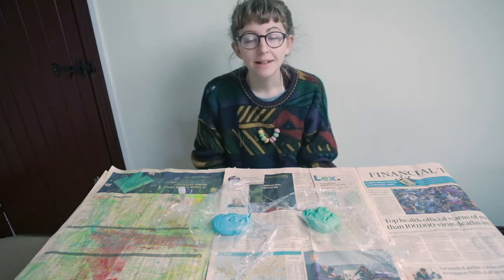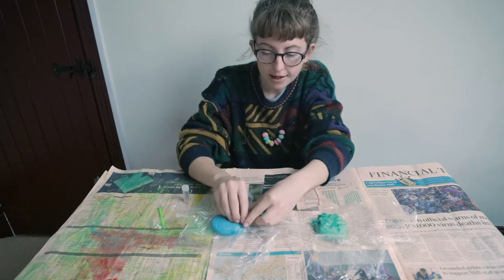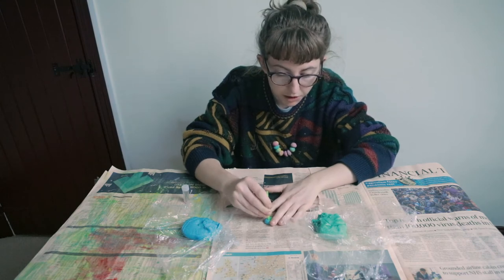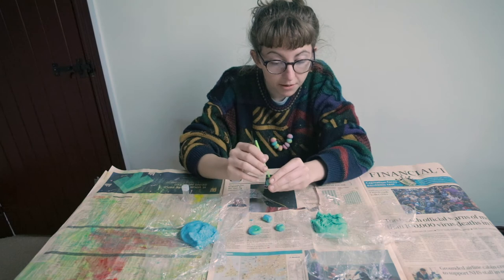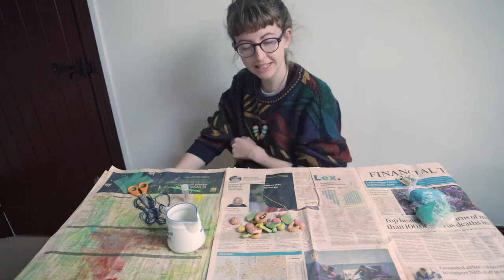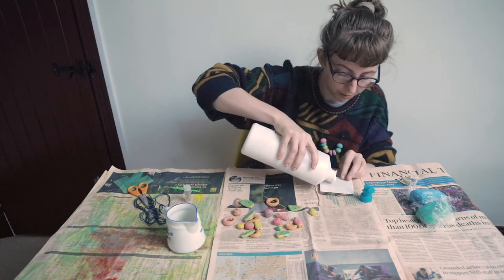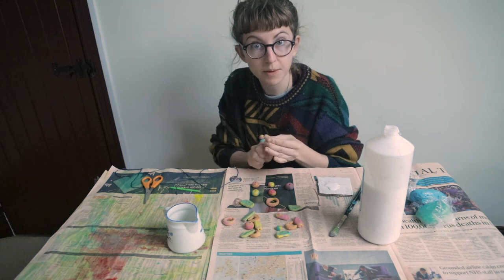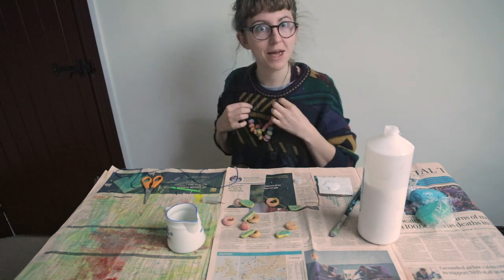Salt dough bead necklace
Make a salt dough necklace with dough that you have already prepared.